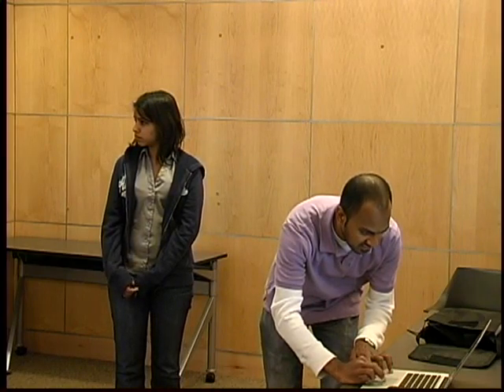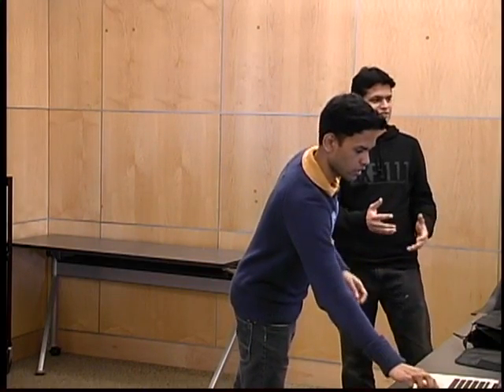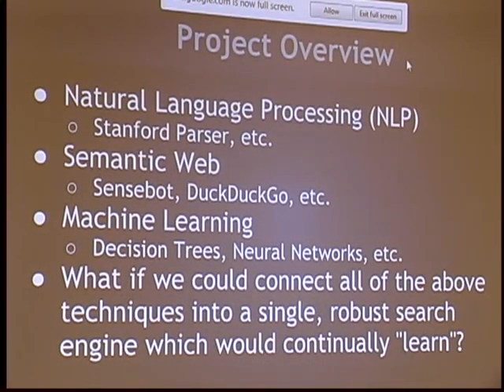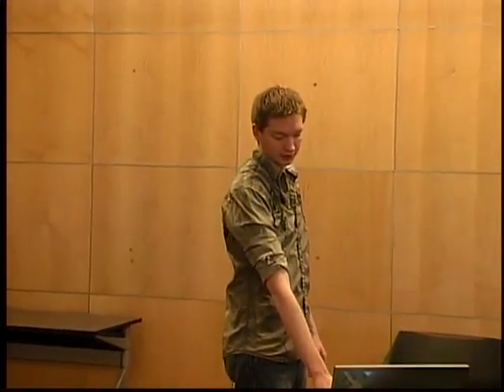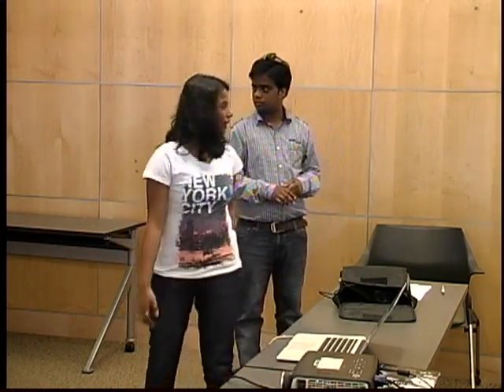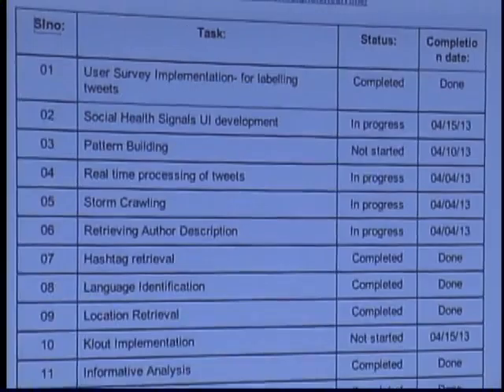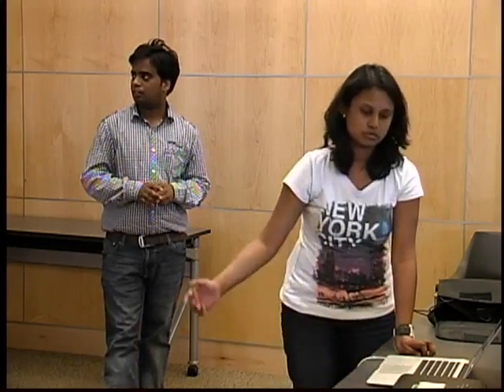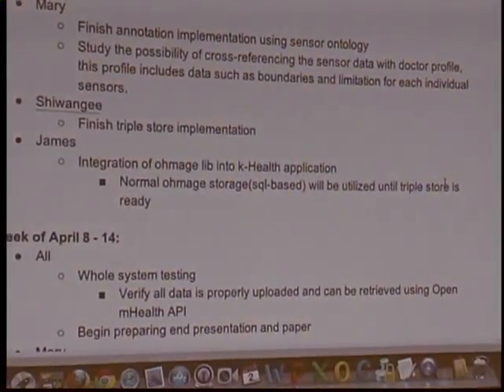web 3.0 class 21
Student project discussion